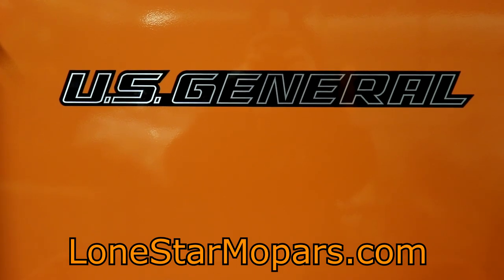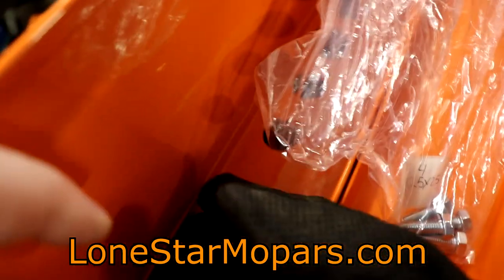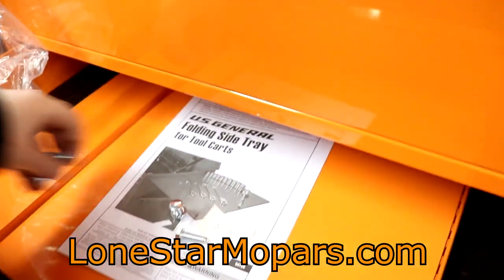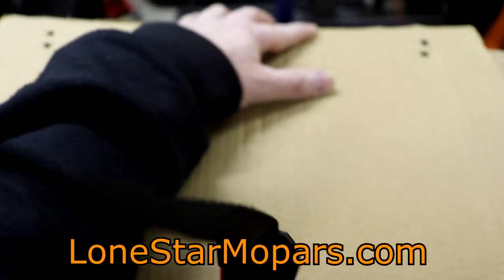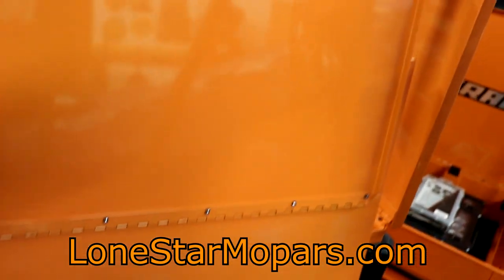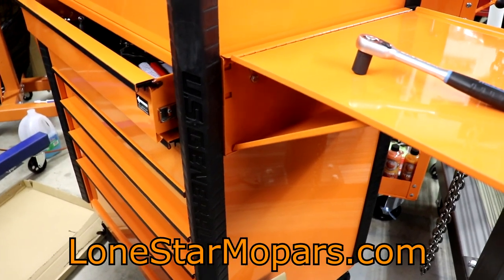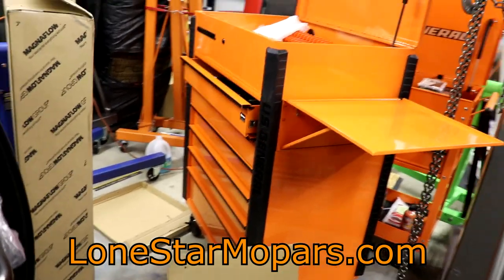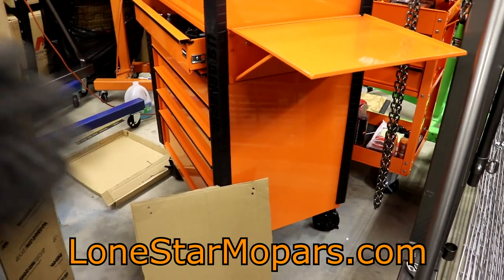How to Install a Folding Side Tray on Harbor Freight's US General Master Tech Service Cart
In this video I will walk you thru a few simple steps to modify/adapt the US General 5 Drawer Cart's Folding Shelf to the new 34" Full Bank Master Tech Service Cart.

The best way to do this is to buy the shelf at the same time and use the Master Tech Service Cart's handle for a template.  You can also easily run measurements, but in this video I show you a really simplistic way to just match up the holes on a cardboard template.

@0:00 Intro
@0:26 US General Folding Side Tray for 5 Drawer Mechanic's Cart
@0:45 Master Tech Side Tray?
-Kind of strange that the Full Bank Master Tech Service Cart has been out this long and HF doesn't have a standalone side tray for them yet.  The way things go for me, it will drop a few days after doing this, lol.
@1:40 Box Art
@2:30 Folding Side Tray and Hardware
@3:52 US General 4 Drawer vs Master Tech
-Hardware with Nuts will NOT work on the Master Tech Service Cart like it would the
@4:15 M8x20mm Bolt
@4:32 Master Tech Hardware
-M8x25mm T40
@4:55 New Hardware for Shelf
-M8x25mm
--Should have got Flats and Locks...thought they were included with the 5 Drawer Folding Shelf
@6:00 Test Fit
@6:20 Shelf Inspection
@6:58 Shelf Mechanics
@7:25 Simplistic Template
-I went this route so virtually ANYONE can replicate the procedure
--Use the bottom of the box, locate the holes by "feel" and simply punch thru
---Use a bolt for a place holder and repeat for the other 3 holes
@8:29 Marking Holes
-Super tight quarters...just line up the cardboard template with the edge of the shelf to locate the holes properly
@10:07 Transfers
-Again, easiest setup is to have the shelf ahead of time and use the handle BEFORE installing it as a template
@10:45 Center Punch and Drill
-Drill top holes first (L and R)
@11:28 Top Hole Test Fit
@11:40 1/8" Pilot and 5/16" Finish Hole
-Deburr and File...tape one side
@12:09 Hold Shelf by Mounting Plate and Support + Surface
-Much easier with 2 people
--Easy to get clocked in the head, or arm working solo
@12:55 One Hand Test
@13:30 Tools
@13:55 Finished Product!
@14:10 Need to Add FW and LW
-Will get them and paint the bolt eventually...no real rush
@15:24 Modified Mounting Bracket View
@17:00 Felt Backing?
-Not necessary, but peace of mind
@17:15 One Handed Take Down Test
@17:50 One Handed Setup Test
@18:05 Long View
@18:15 4 Drawer vs 5 Drawer
-The shelves have different dimensions...5 Drawer is bigger
--I would go with the 5 Drawer, but I'm sure you could modify the 4 Drawer to fit too
@19:15 M8x25mm Over M8x20mm
-The extra length is desirable with the Master Tech Service Cart
--20mm works fine for 4 or 5 Drawer Carts
@19:54 Soft Backing
@20:15 Shelf Coating Options
-Shelf Paper, Box Liner, Textured Paint?
--What would you do?
@21:00 Color Match or Complimentary Match
@21:20 Shelf Functions
@21:50 Shelf Measurements
-Inside Measurements: 18" x 16"
--Box Out: 18" x 17"
@23:00 Recap
-Box Cutter, Scissors/Shears, Center Punch, Marker, 1/8" and 5/16" Drill Bits, Deburring Tool/File, 13mm Socket
@23:44 Conclusion